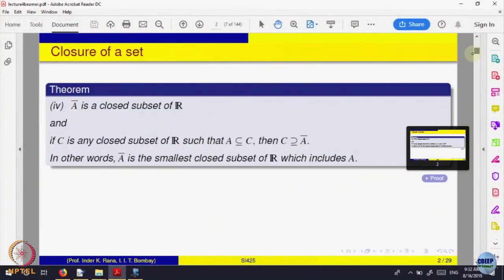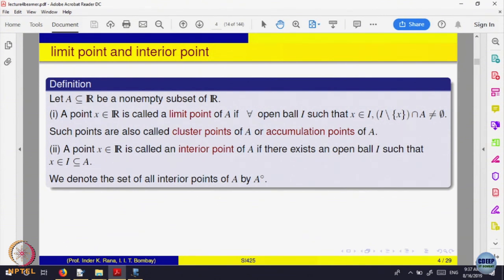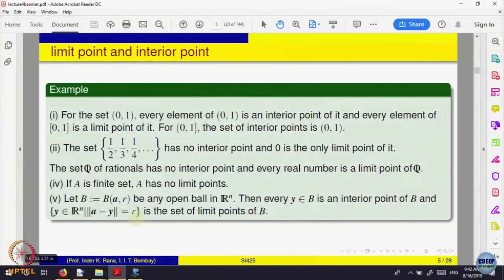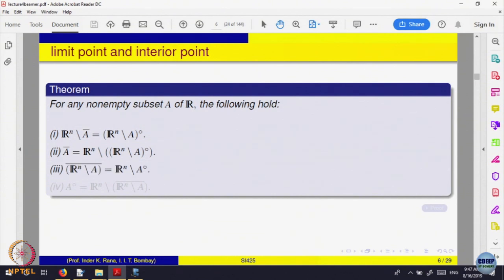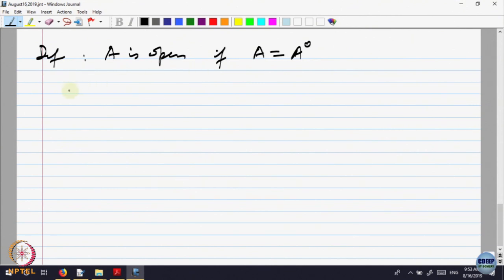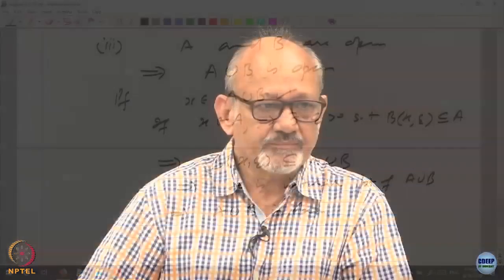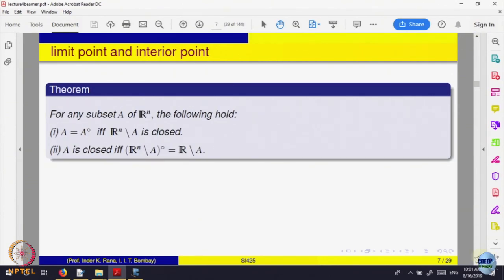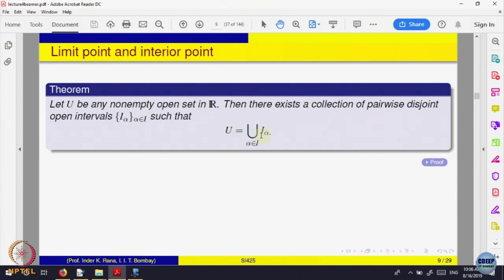Lecture 13:Topology of Real Numbers: Limit Points,Interior Points,Open Sets&Compact Sets - Part I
Week 3-Lecture 13:Topology of Real Numbers: Limit Points, Interior Points, Open Sets and Compact Sets - Part I